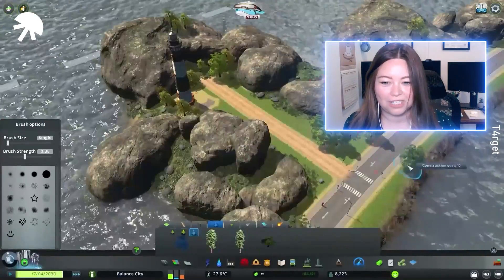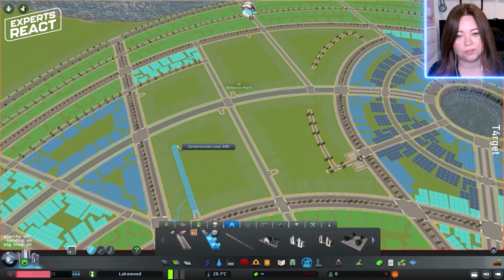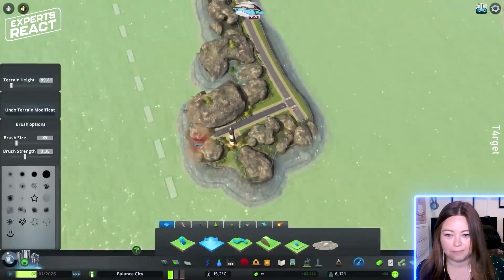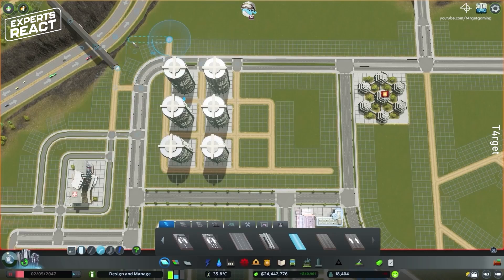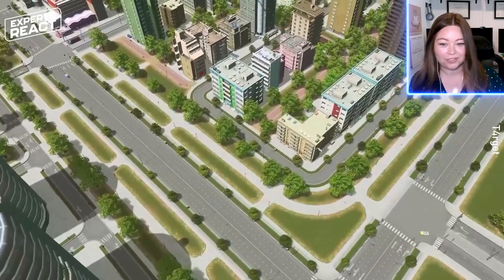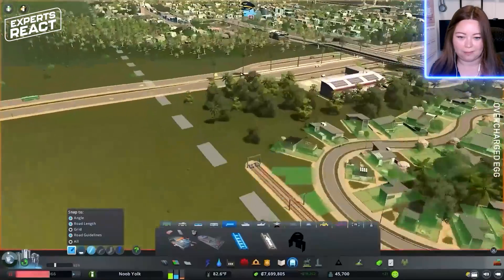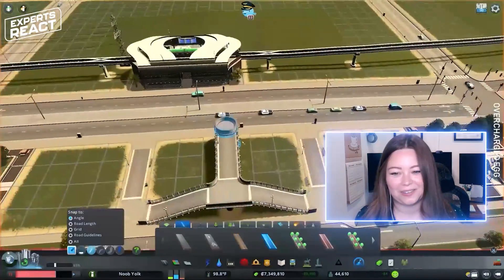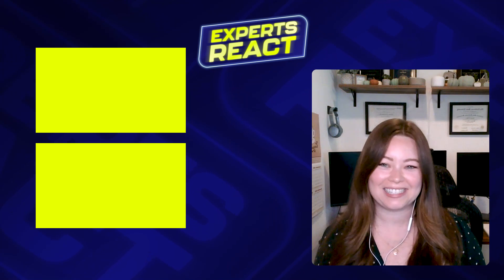Civil Engineer Reacts to Cities: Skylines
In this episode of Experts React, we will look over one of the most realistic city-building game, Cities Skylines, with civil engineer Christine. She will watch the geometrical city building, high-tech district building and an intercity train network.

She will analyse the constructions and compare the game to real-life ones!

The player starts with a plot of land – equivalent to a 2-by-2-kilometer (1.2 mi × 1.2 mi) area – along with an interchange exit from a nearby highway, as well as a starting amount of in-game money. The player proceeds to add roads and residential, industrial, and commercial zones, and basic services like power, water, and sewage, to encourage residents to move in and supply them with jobs.

As the city grows beyond certain population tiers, the player unlocks new city improvements, including schools, fire stations, police stations, health care facilities and waste management systems, tax and government edicts, mass transit systems, and other features for managing the city. One such feature enables the player to designate parts of their city as districts. Each district can be configured by the player to restrict the types of developments permitted or to enforce specific regulations within the district's bounds, such as only allowing for industrial sectors devoted to agriculture, offering free public transportation for the district to reduce traffic, raising or reducing taxes for the various classes of development, or, with the Green Cities DLC, discouraging fossil-fuel vehicles from entering a district while not discouraging electric vehicles, reducing noise pollution caused by traffic.